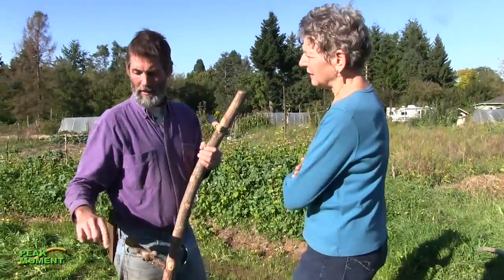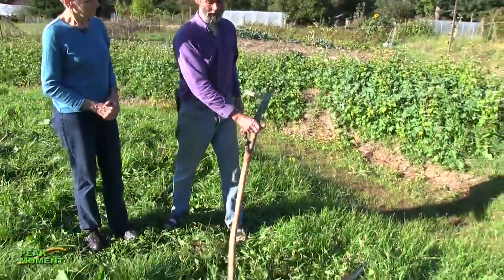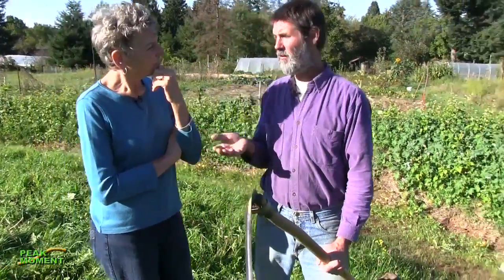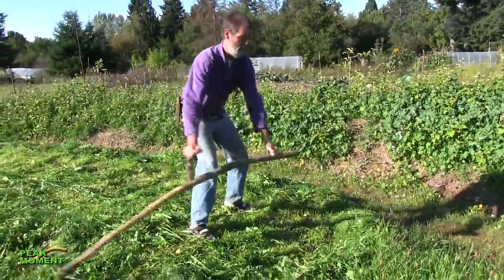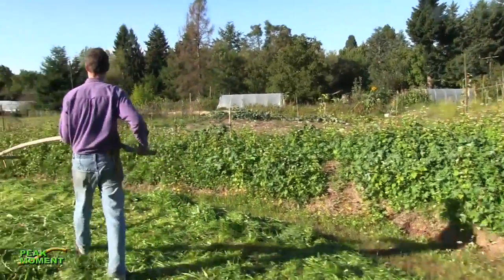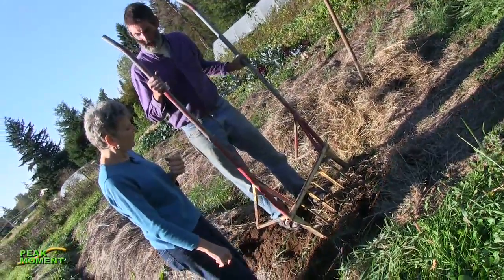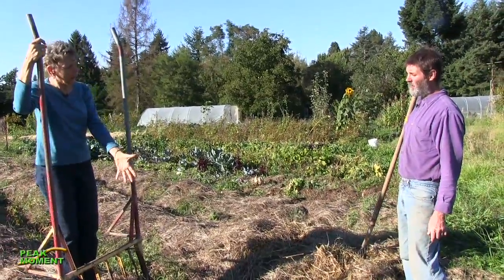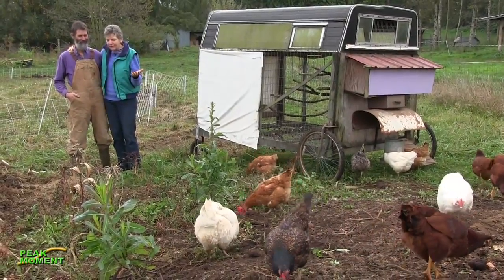Handmade Tools Make Simple Work at Inspiration Farm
Watch Brian Kerkvliet cut thick grasses easily and quickly with his hand-built scythe — a far cry from a noisy weed whacker! He demonstrates three tools whose design he has honed over the years: the scythe, grass rake and U- bar or broadfork. "It took a few years to get the right methodology, the right blades, the right sharpening technique, and the ergonomic setup so it's effortless," he says of the scythe. The U-bar gently aerates soil and doesn't compress it like a rototiller. "I used to rototill, run my tractor. The beauty of this is you don't have to do the whole area. You just do the beds you need to do. It might take me 15-20 minutes to do these beds, and I'm good for three years." Episode 269. [inspirationfarm.com]